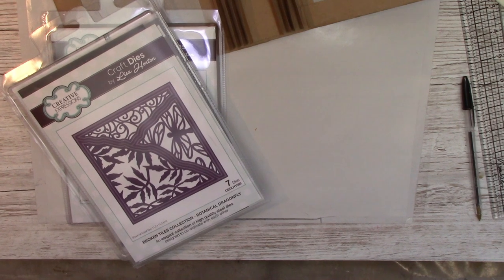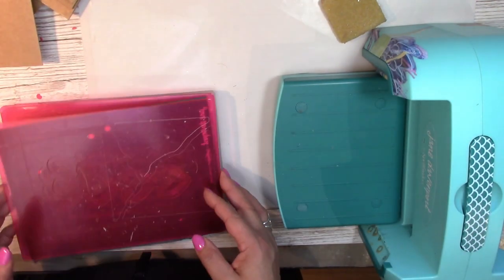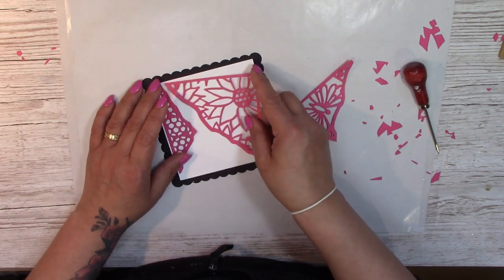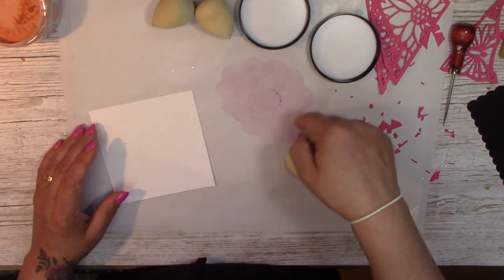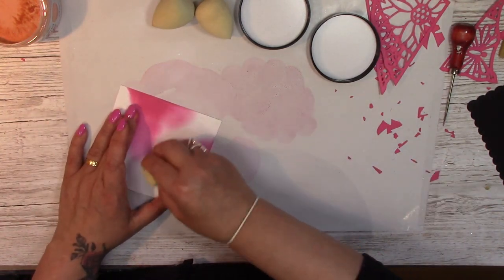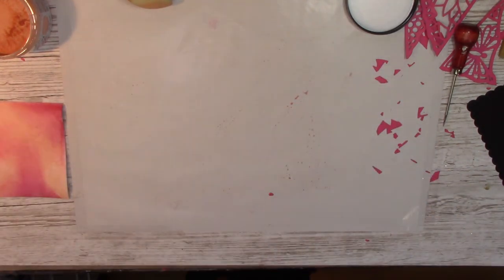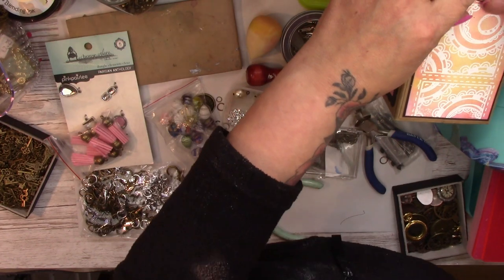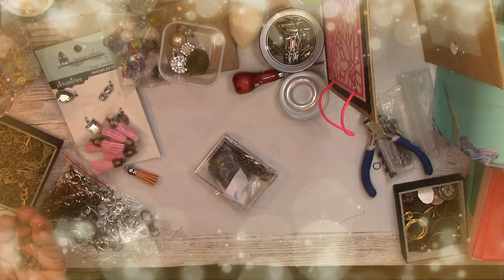Scalloped Square Memory Book Part 2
Part 2 in this series of tutorials using some new dies from Creative Expressions that have been designed by Lisa Horton.  We decorate the front and back cover and the spine.  Make up the closure  and add the book dangle.
It a huge prize really worth checking out . Closing date of the giveaway is Sunday 30th June 2019 at 17:00 GMT.

It a huge prize really worth checking out . Closing date of the giveaway is Sunday 30th June 2019 at 17:00 GMT. cial Media links:

Link for the flat head screws

Link for the elasticated Cord: